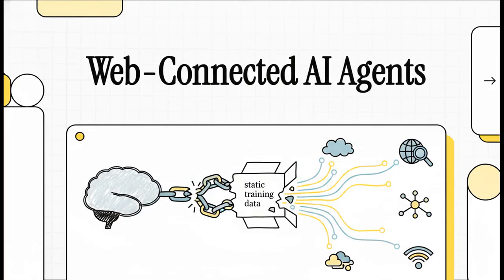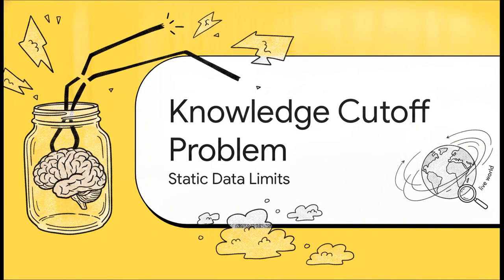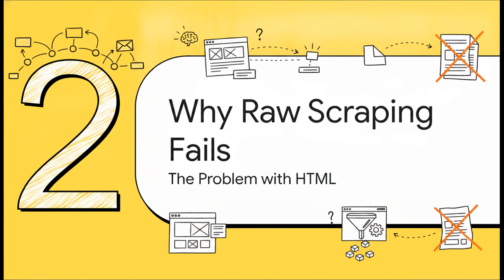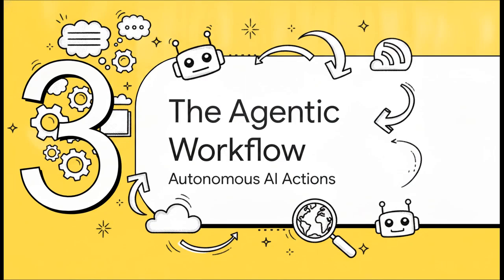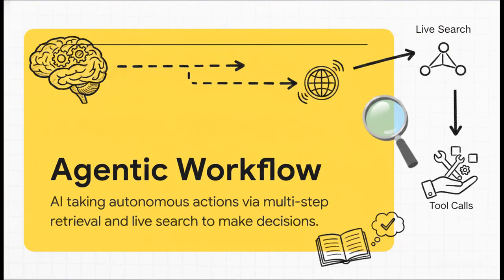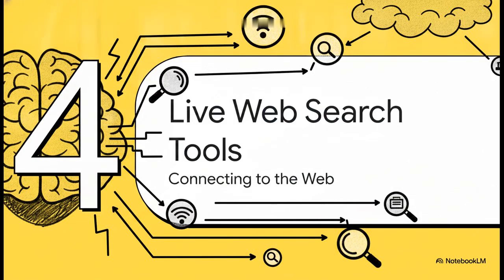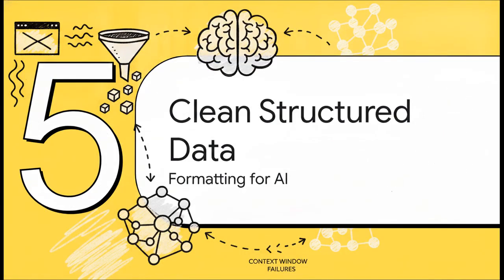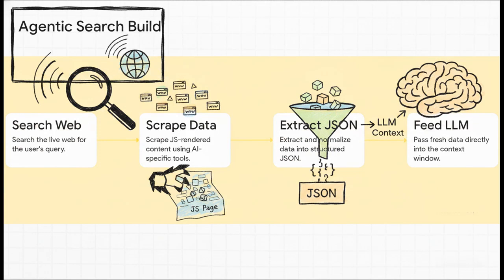Building a Web-Connected AI Agent : Bypassing the Knowledge Cutoff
Welcome to "Building a Web-Connected AI Agent: Bypassing the Knowledge Cutoff"!

An AI agent is only as good as its data. If your Large Language Model (LLM) is relying entirely on its static training data, it is going to suffer from the "knowledge cutoff" and hallucinate outdated facts. In fact, research shows that agents without access to live web data hallucinate 35% more frequently on tasks that require current information.

In this hands-on engineering tutorial, we build an agent that can actively browse the live internet to ground its answers in real-time truth. We will show you how to move past basic APIs and build robust systems capable of navigating the modern web.
What you'll learn in this video:

The Fresh Data Imperative: Why live web data access is no longer optional for agents making real-world decisions.

Web Scraping & Browsing for AI: How to integrate live web search and scraping tools like Firecrawl and Crawl4AI into your agentic workflow to bypass the complexities of modern JavaScript-heavy websites.

Structured Data Extraction: How to convert messy web pages into clean, structured JSON or Markdown data that can be efficiently fed directly into your LLM's context window.

Browser Agents in Action: A look at how modern AI agents can automate complex web workflows, such as filling out forms, clicking buttons, and navigating multi-step processes across pages autonomously.

Whether you are building a research assistant, an e-commerce price tracker, or a customer support bot, this video will give you the tools to connect your AI to the real world.